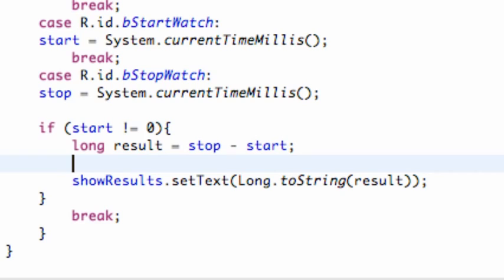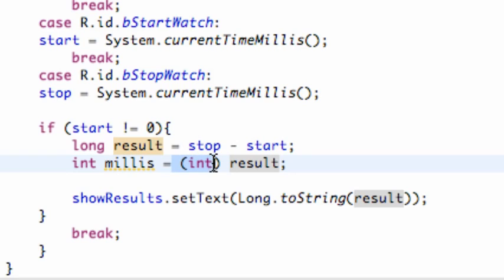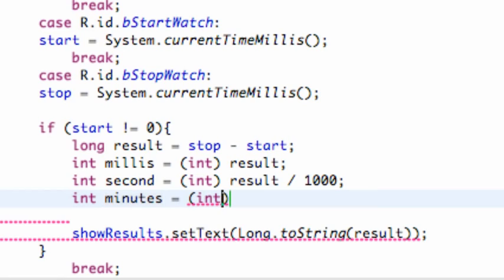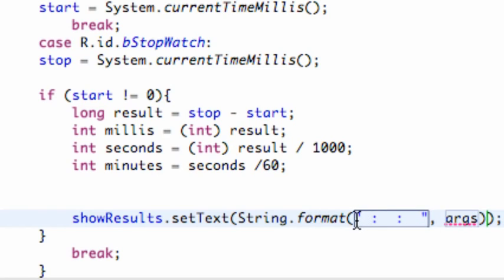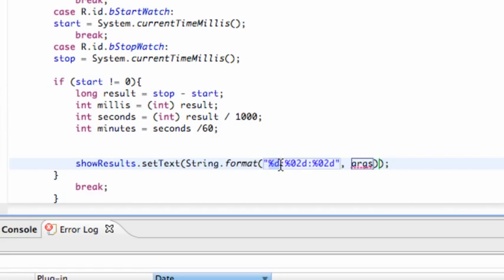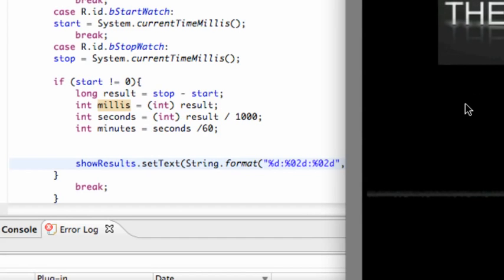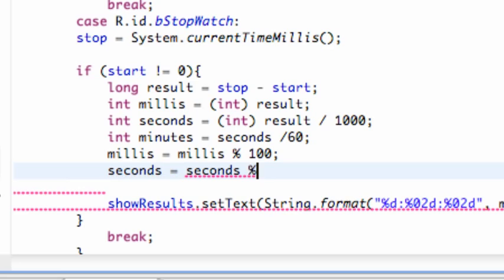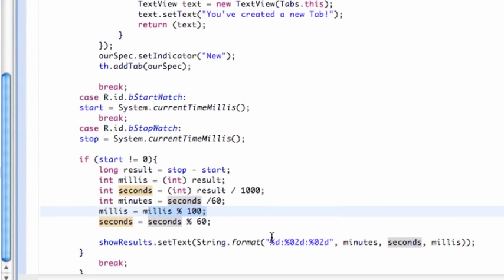Android Application Development Tutorial 088 Formatting and using the Modulus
Formatting and using the Modulus